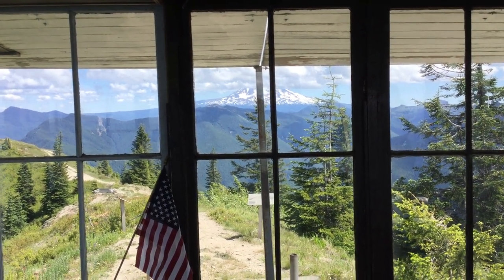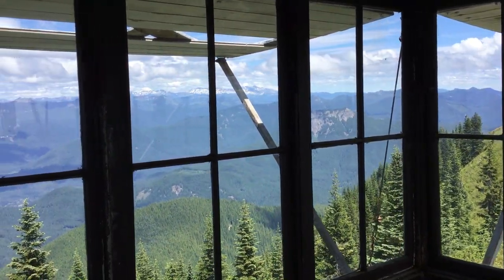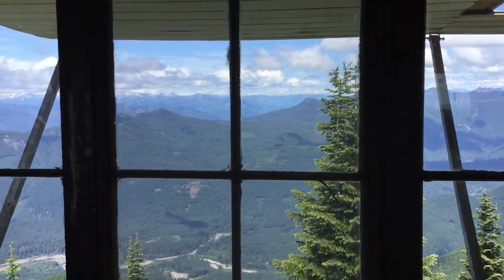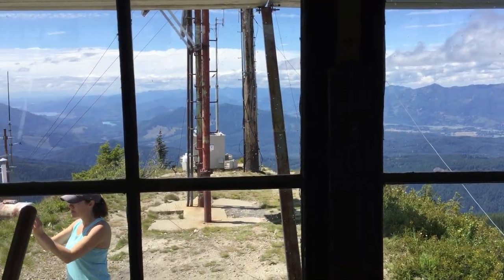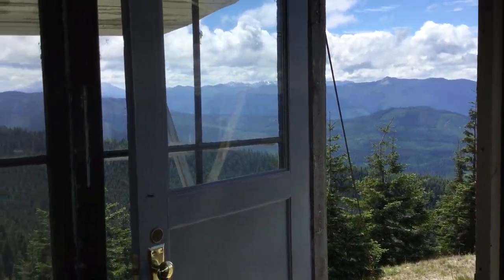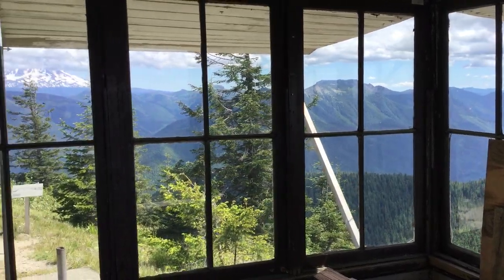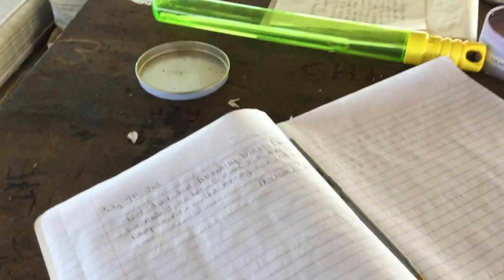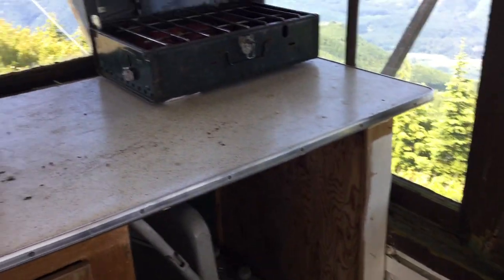2018 Burley Mountain Video